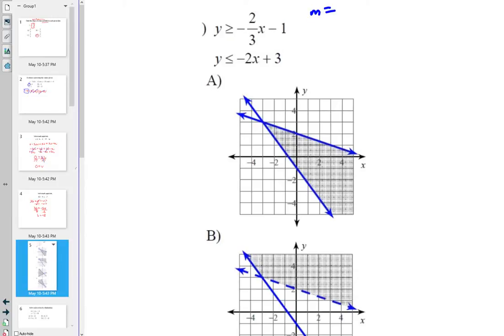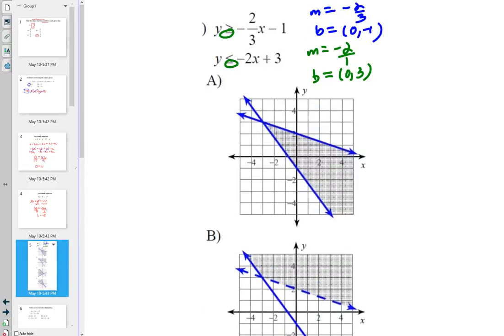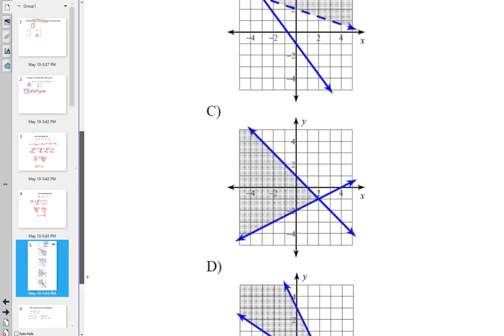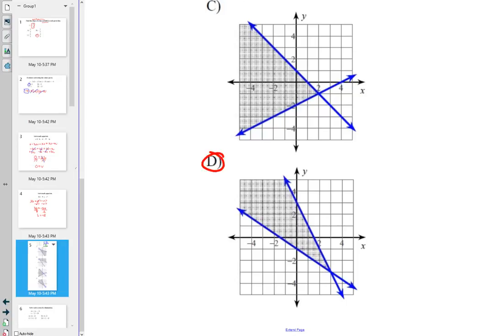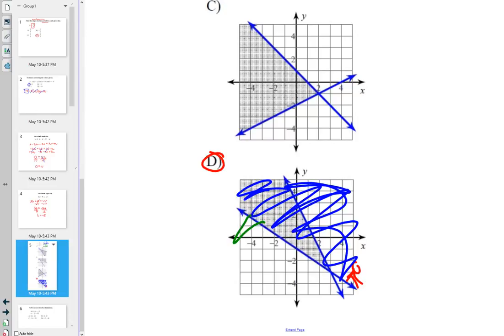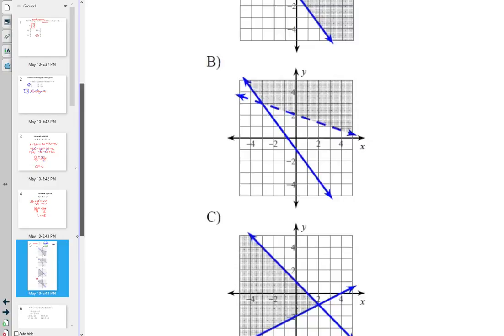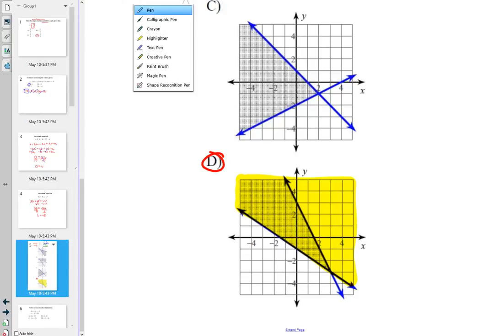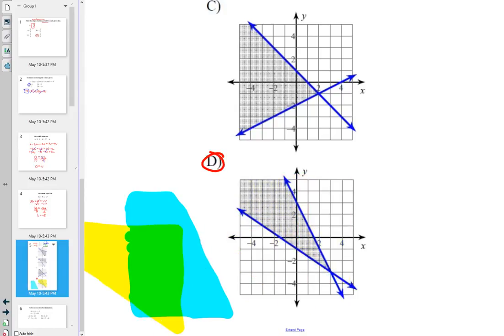Systems of Inequalities 2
Final Exam Practice Test A Review